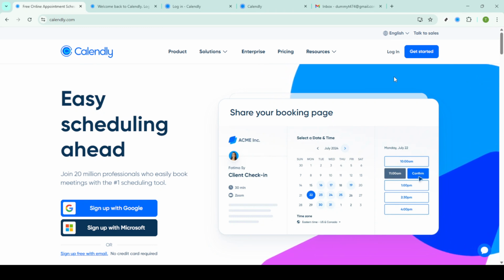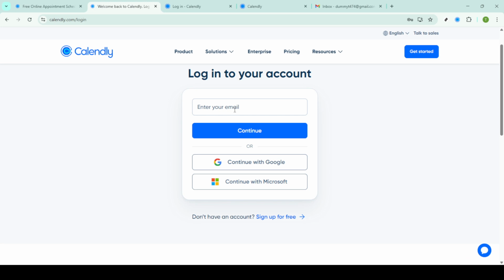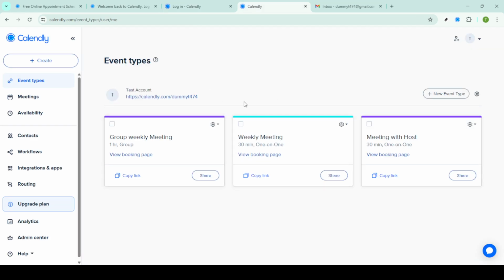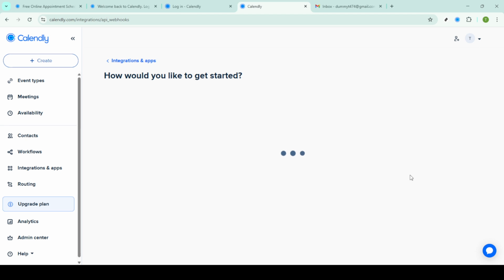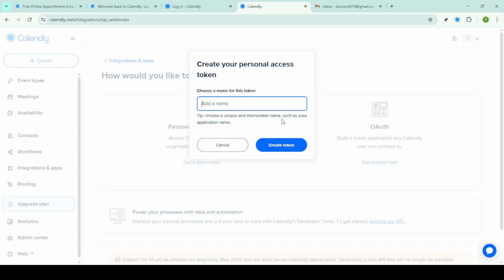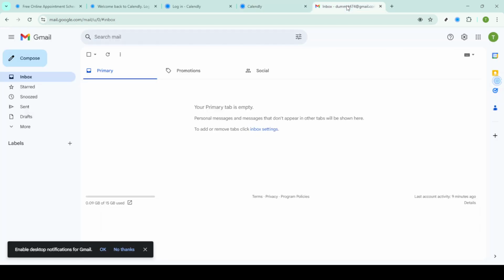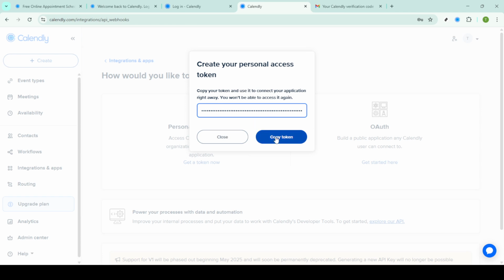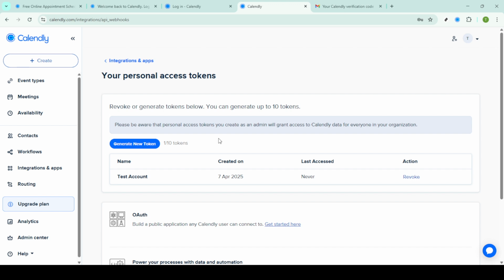How to Get Calendly API Key [2025 Full Guide]